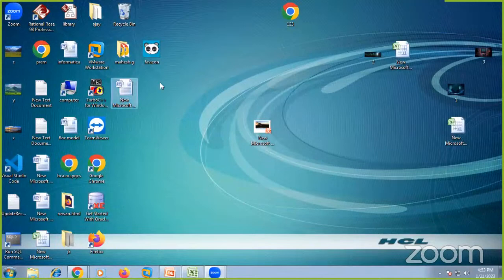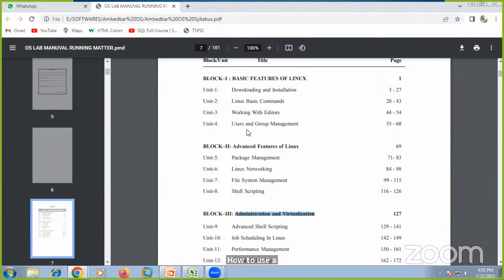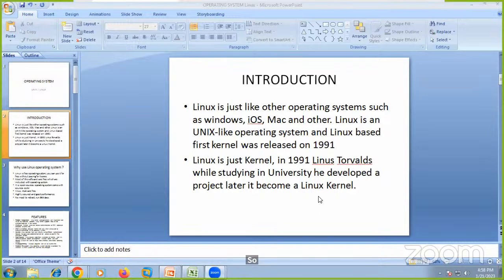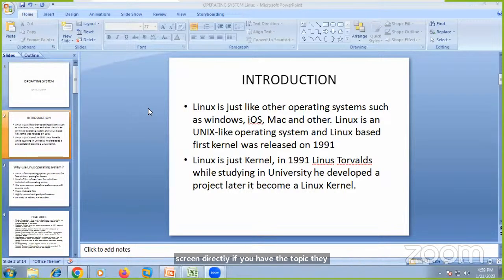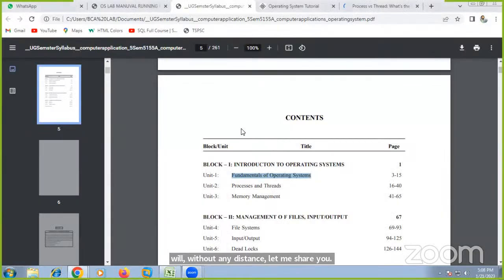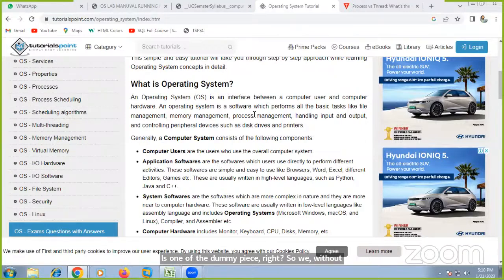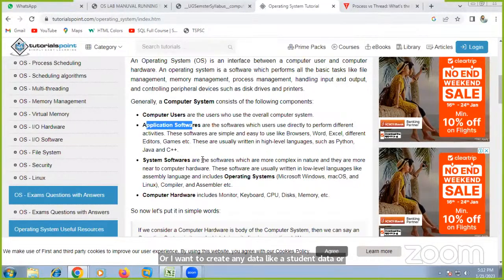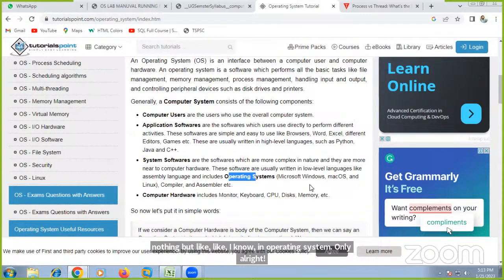UG - 5th Semester - Computers - English Medium (Elective)